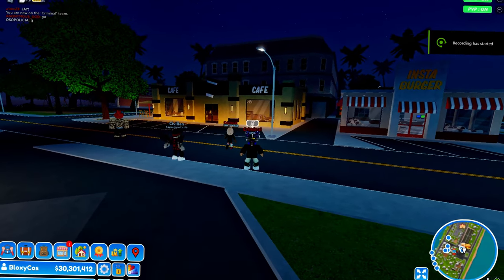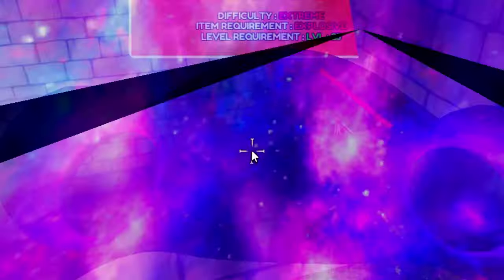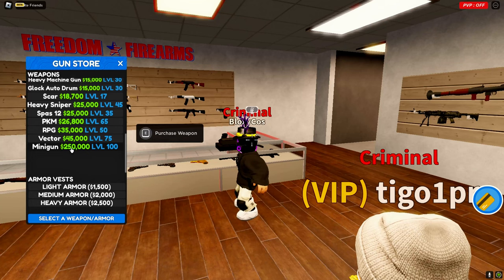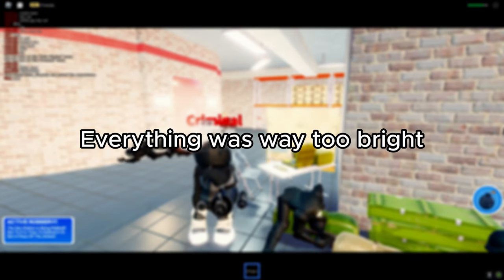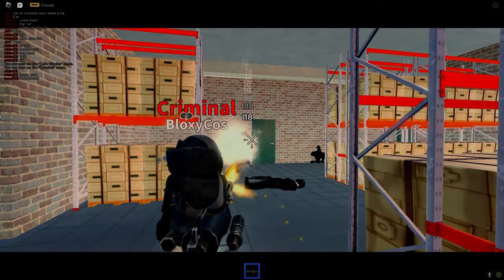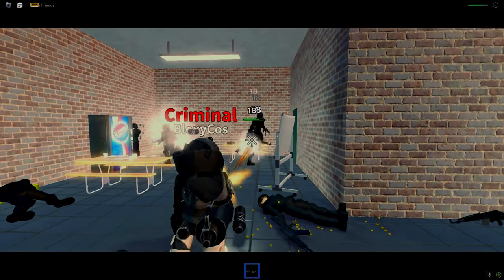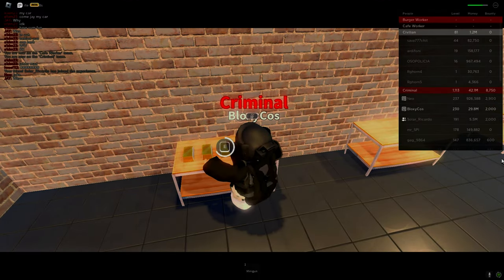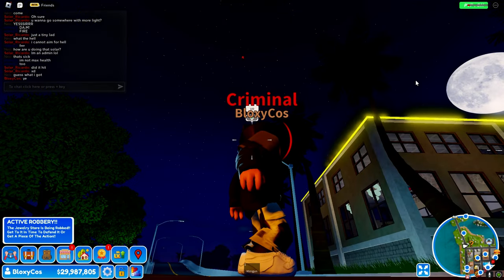I Robbed The NEW Museum! (Empire VI, Roblox)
Empire VI added a new museum heist, which has a lot of heavily armed guards.